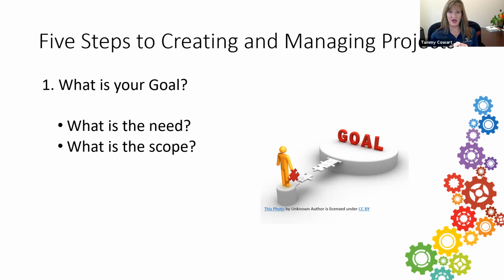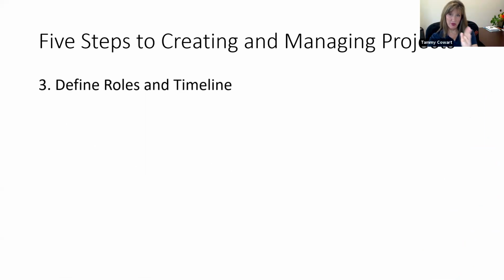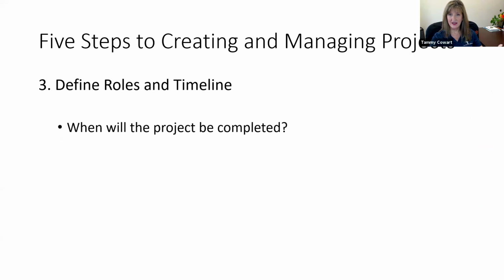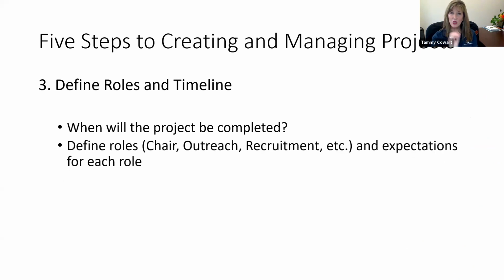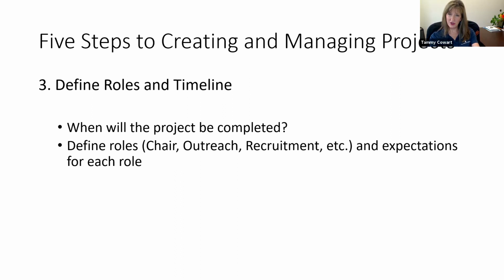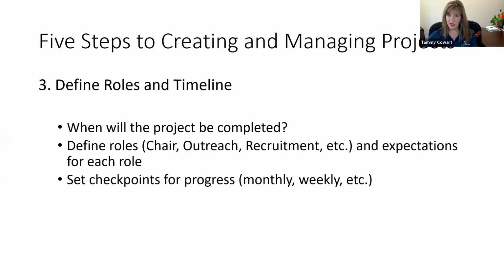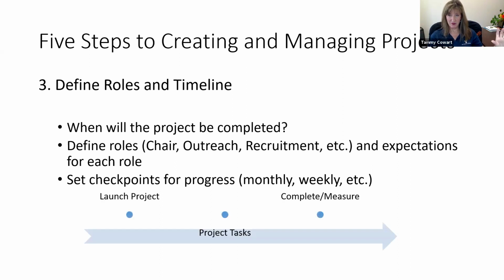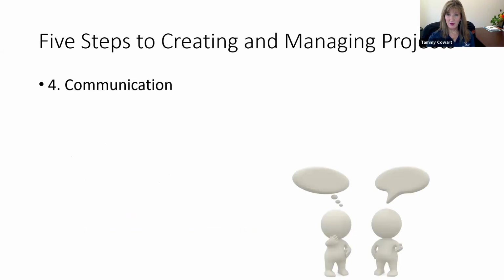Dr. Tammy Cowart- Emerging Leaders Conference 2021